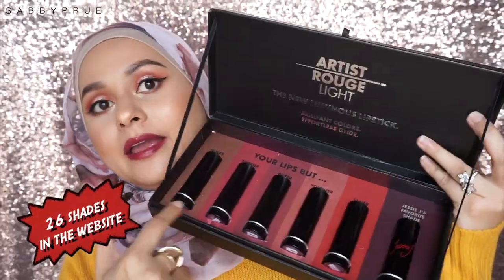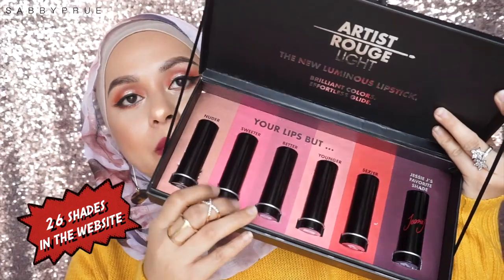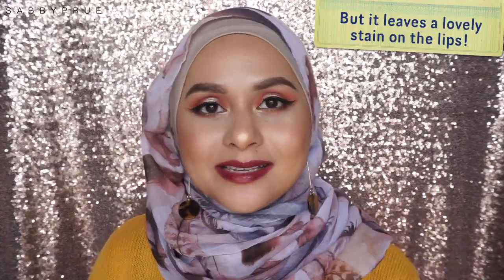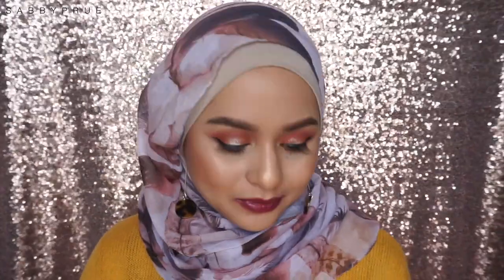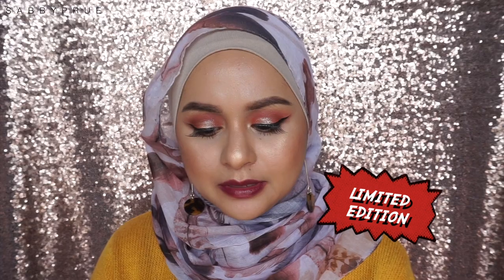LIP SWATCHES | MAKE UP FOR EVER Artist Rouge Light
HI love! I'm back with another lips swatches video. :) This is the latest MUFE Artist Rouge Light, and I freaking love the hydrating formulation. These are absolutely comfortable on the lips and such a breath of fresh air (I know everyone is crazy about matte lips right now). If you want to try something new, something is not matte, something a lil bit glossy and moisturizing, do check this one out okay? ;)